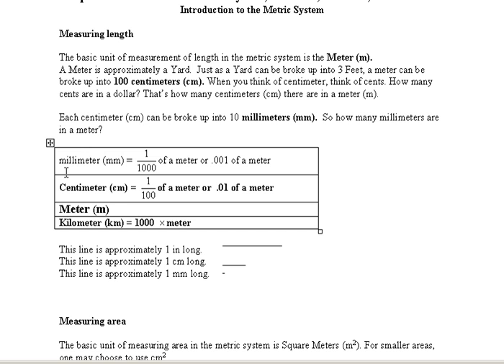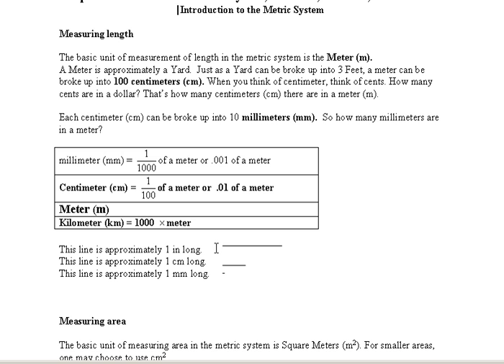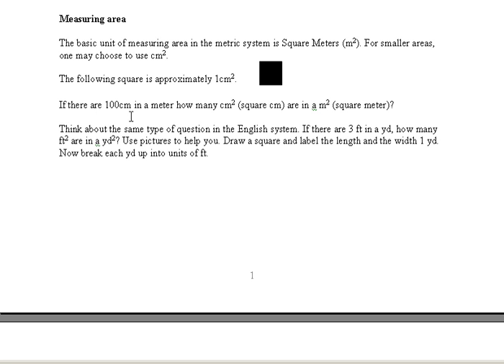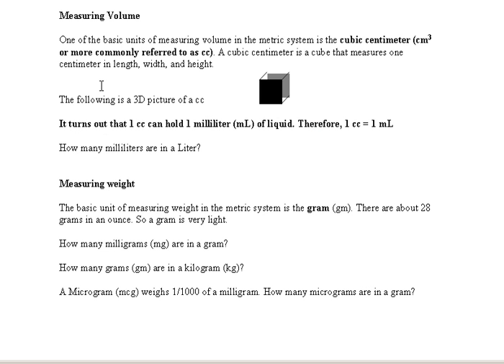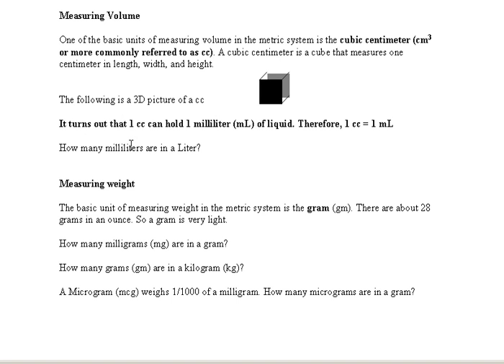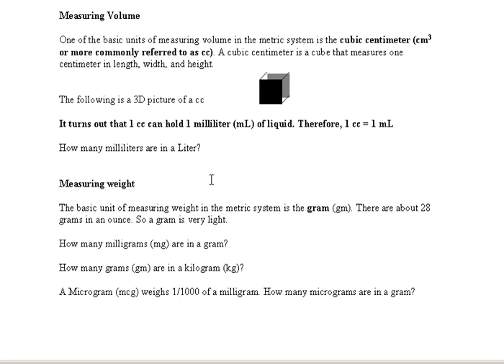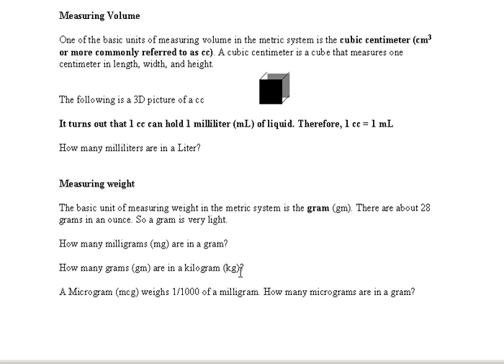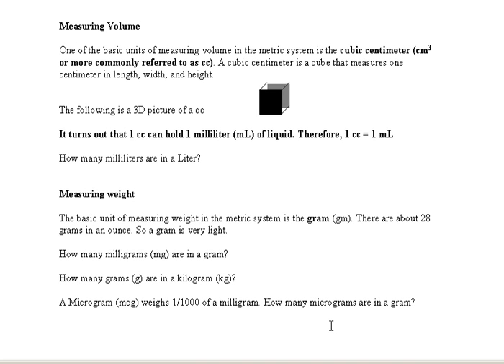Metric system part 1